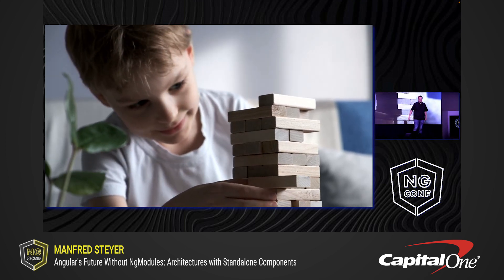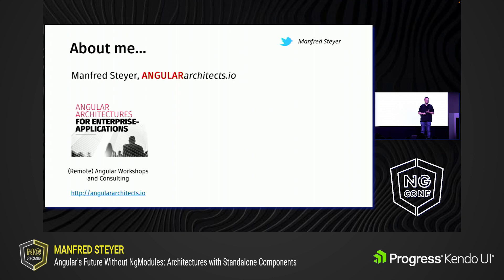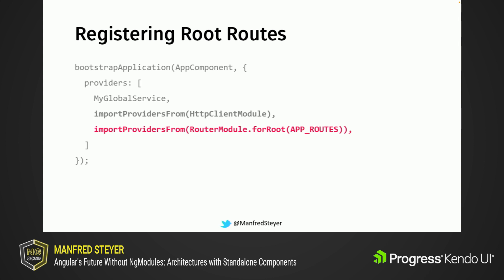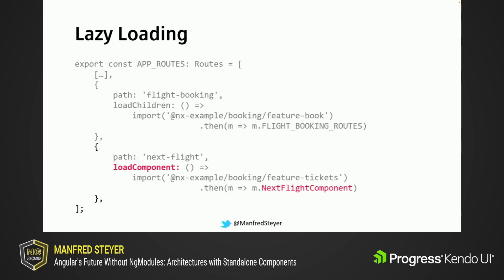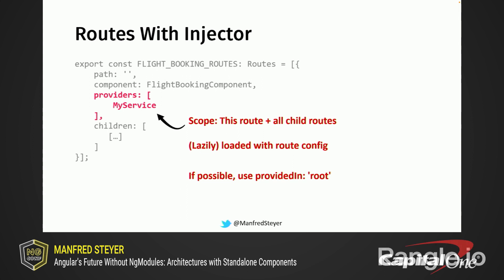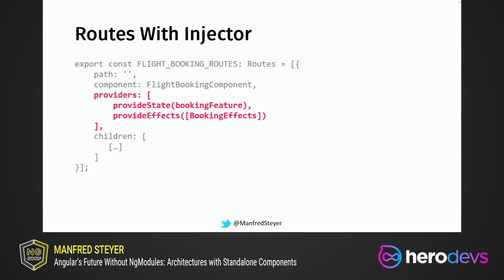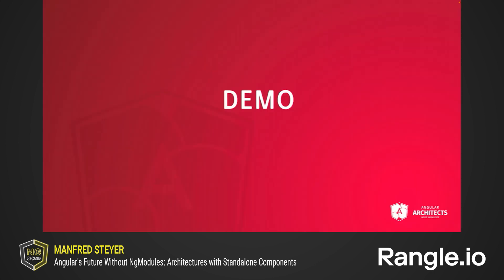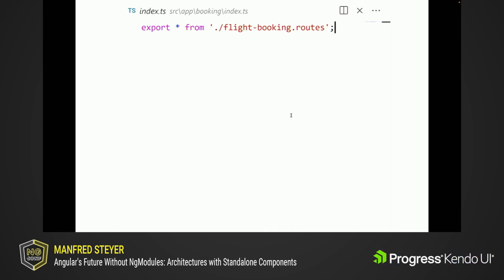Angular's Future w/out NgModules Architectures w/Standalone Components| Manfred Steyer| ng-conf 2022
Thanks to standalone components, Angular applications will no longer need NgModules in future. That makes them more straightforward and lightweight. While the principles behind this new feature are quickly understood, the really interesting question is: How can applications be structured without NgModules? This question is answered here. After showing the basics and mental model of standalone components (pipes and directives), you will see several approaches for structuring your application and for grouping related building blocks. We also go into edge cases for lazy loading and the use of existing libraries based on NgModules. We discuss the interaction with tree-shakeable providers and how you can convert existing solutions step-by-step into standalone components. By the end you know, how to improve your architectures with standalone components.